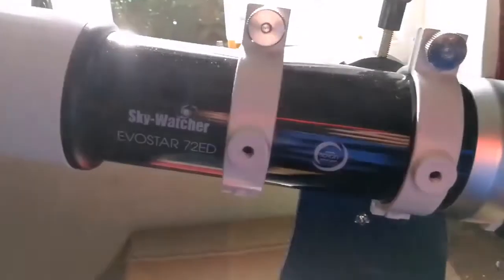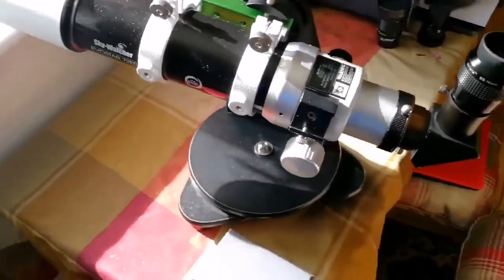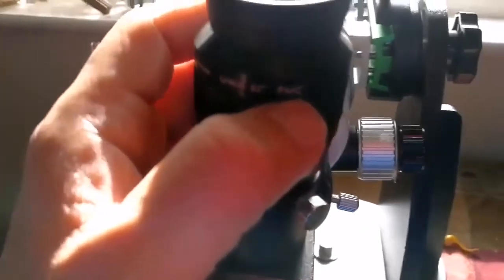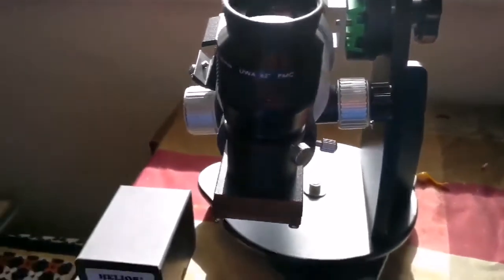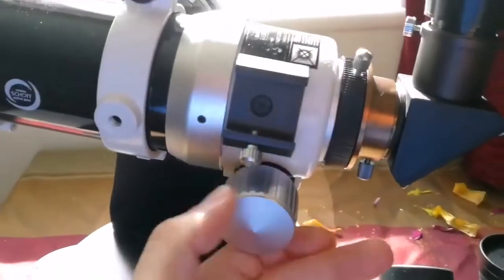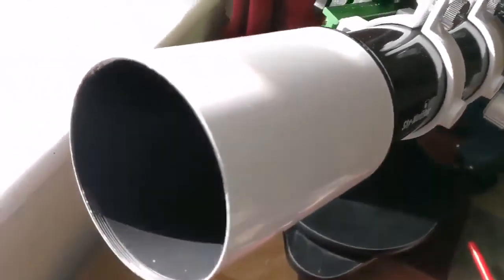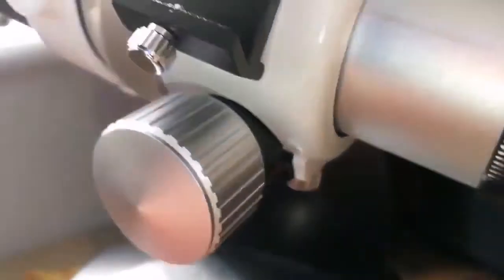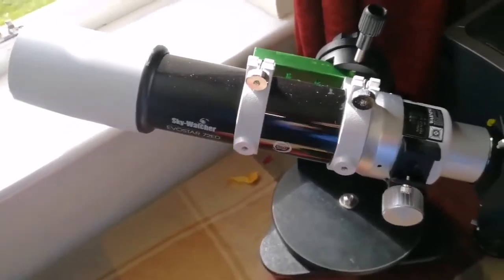Amazing Skywatcher Evostar 72ED DS-Pro Apochromatic Refracting Telescope/ Review, Daylight Observing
I am convinced that Skywatcher Evostar ED72 DS- Pro Apochromatic Shcott Optical Glass telescope is capable to be used as a competent telephoto lens costing the fraction of the similar lens from camera manufacturers. It is good for bird watching, nature photography and astrophotography.